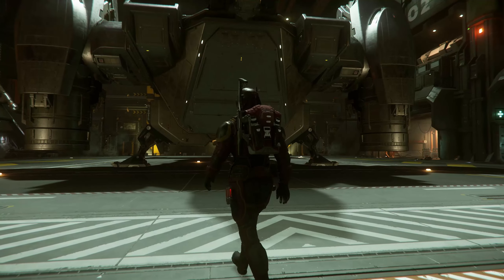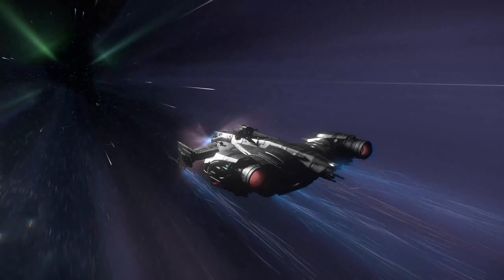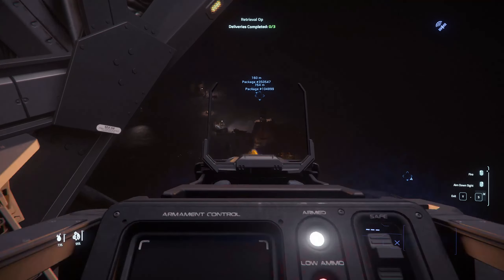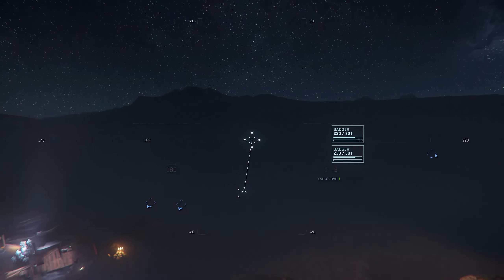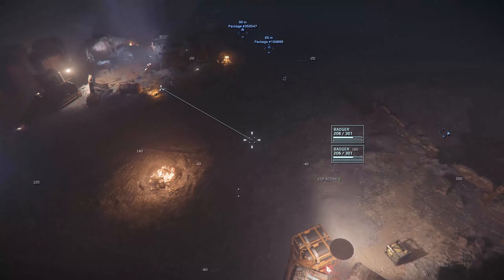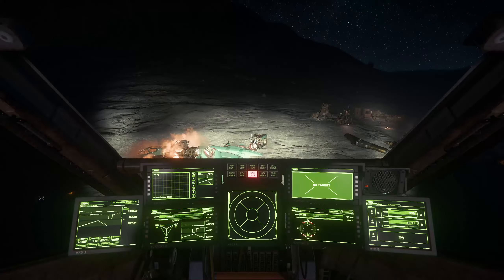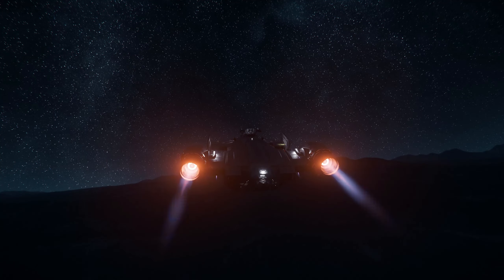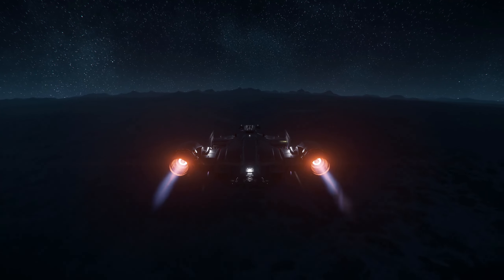Star Citizen - What is this Ship - Cutlass Steel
Some ships or ship variants are better and some are worse. But this Cutlass Steel feels way too demanding compared to some other drop ships.